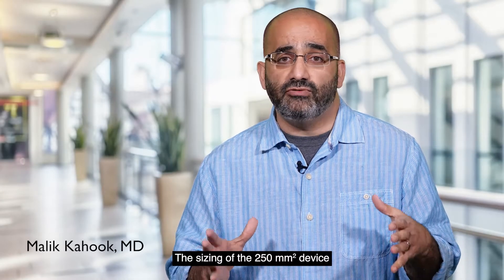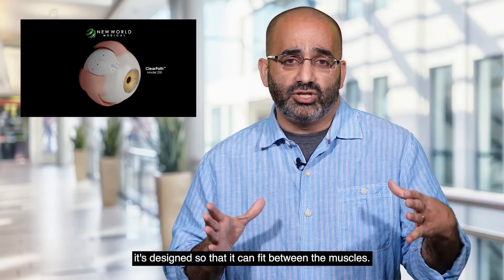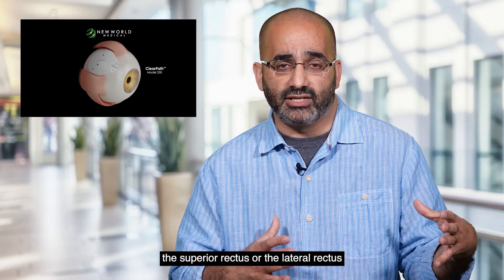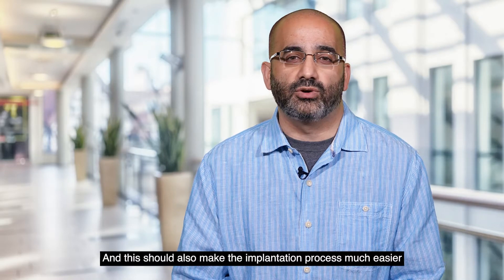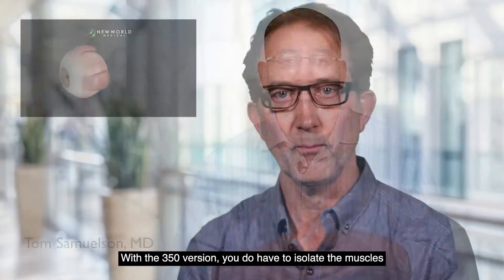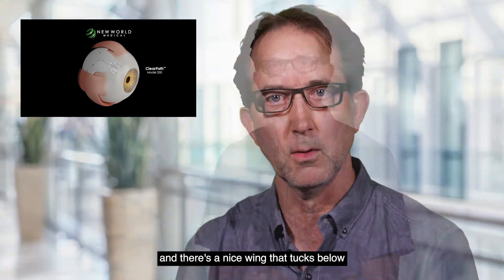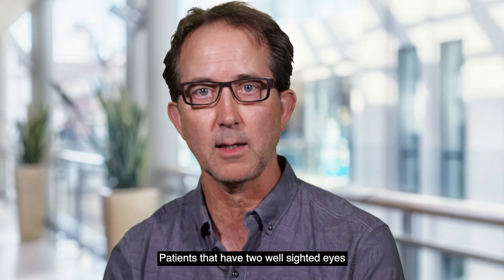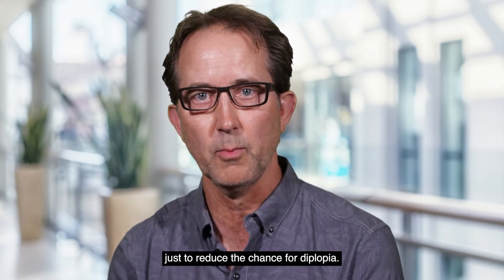Ahmed ClearPath® - Innovative in Every Dimension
Dr. Tom Samuelson and Dr. Malik Kahook share the unique benefits and features of the new Ahmed ClearPath® valveless glaucoma drainage device for surgical procedures.